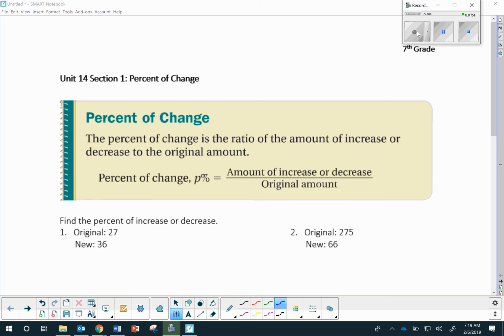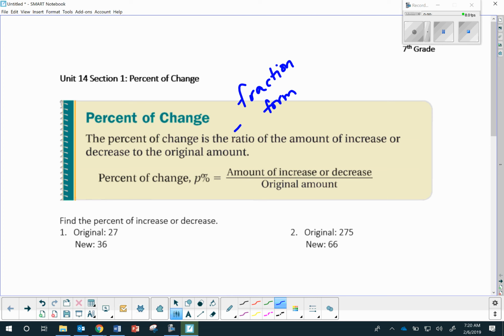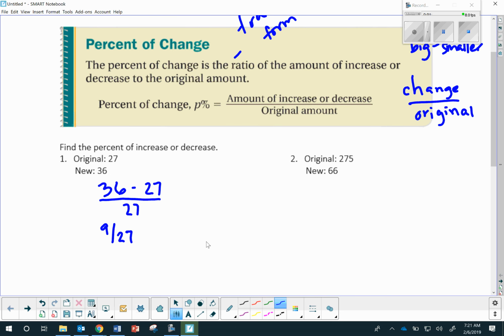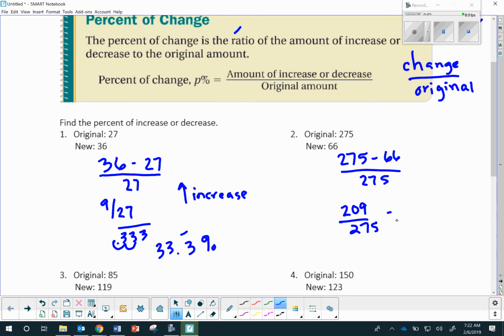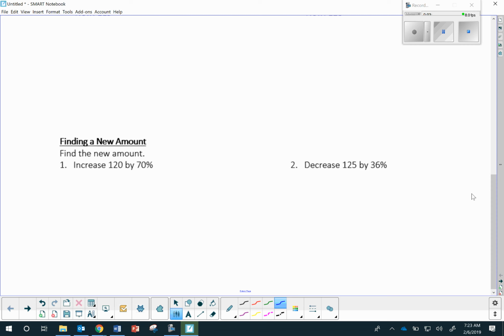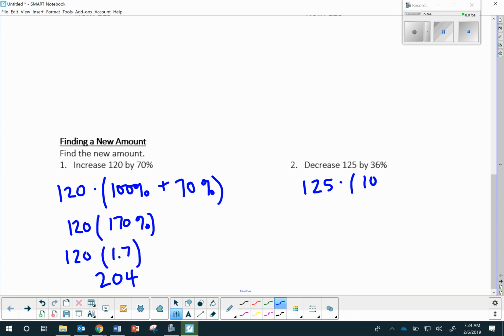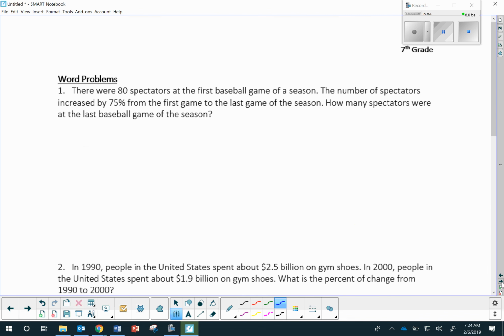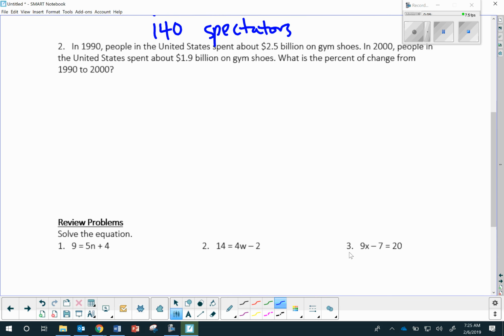Unit 14 Section 1 video